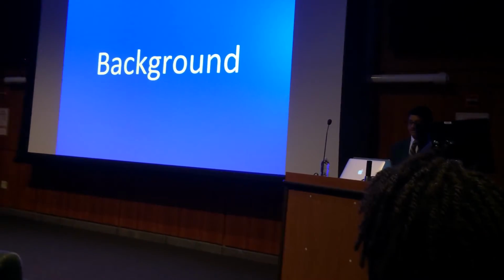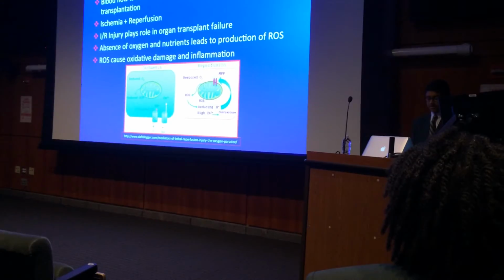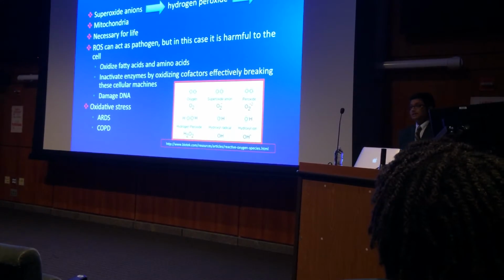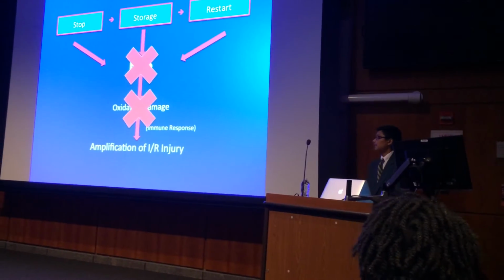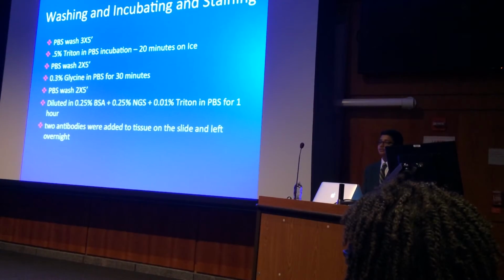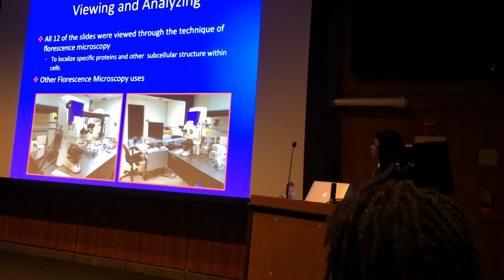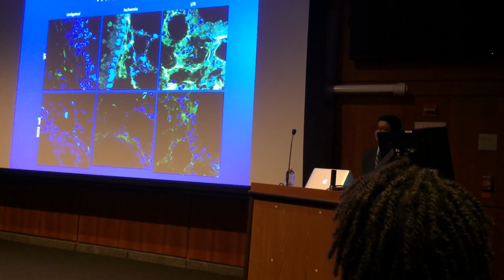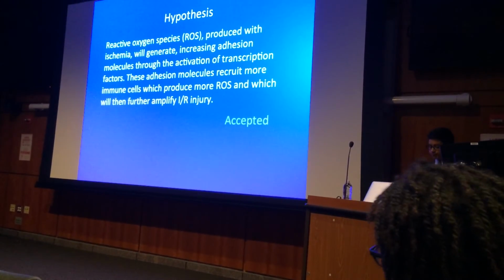IR Injury in Lung Transplantation; ROS induced CAMs amplify injury ​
Research Presentation at UPenn // 2014 Summer